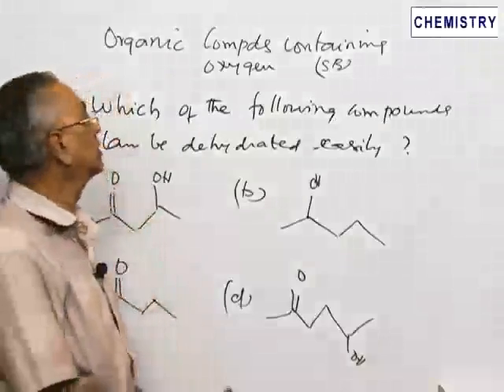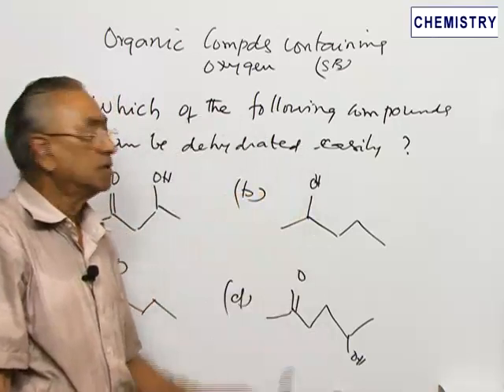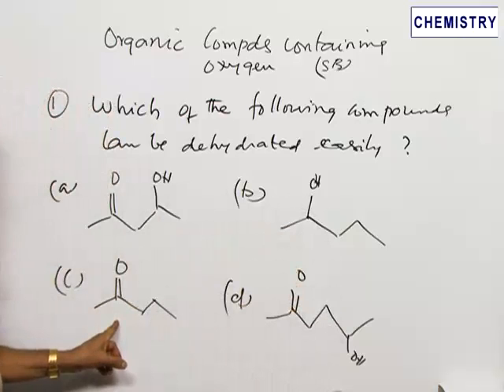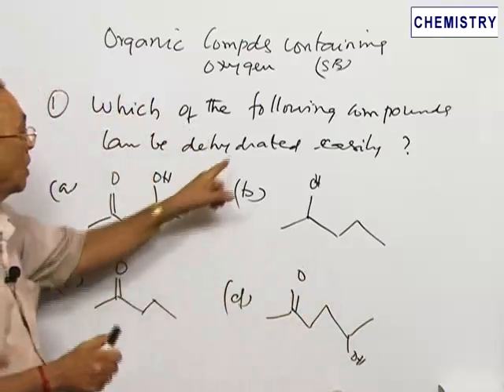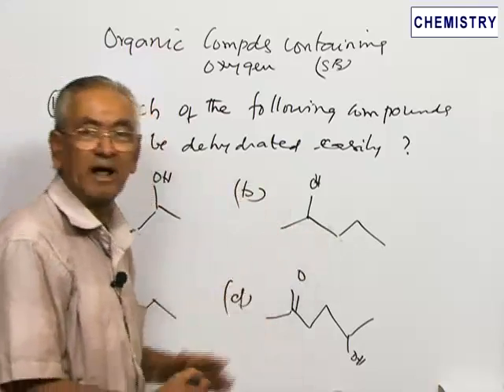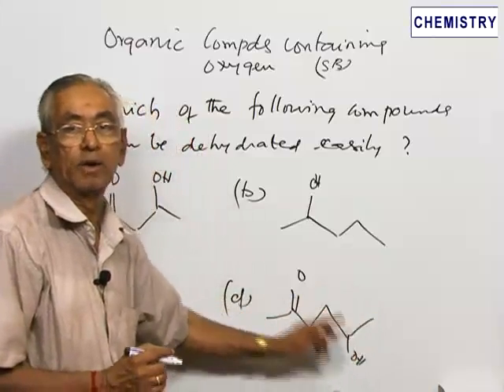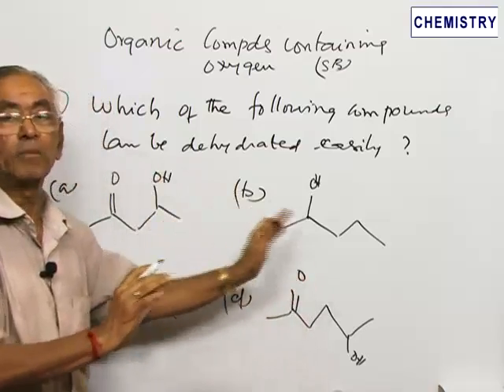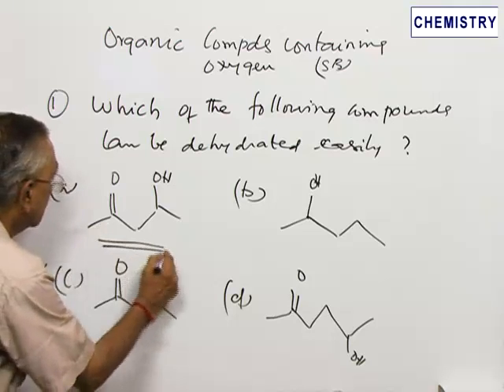Solved problem of Organic compounds containing Oxygen based on new JEE Pattern